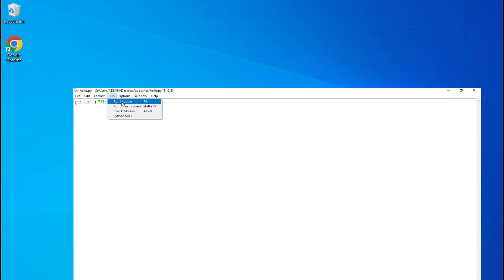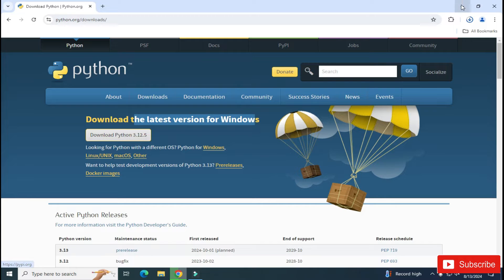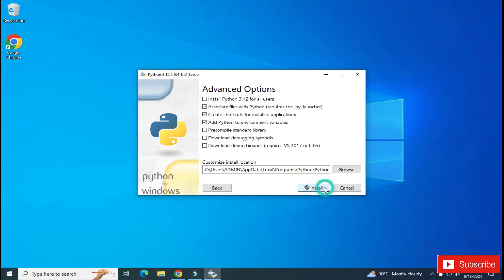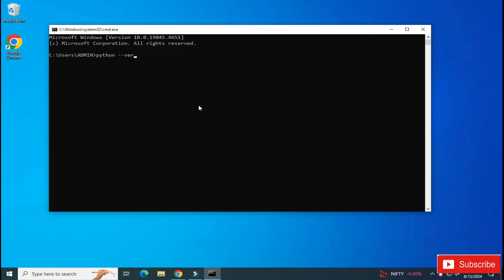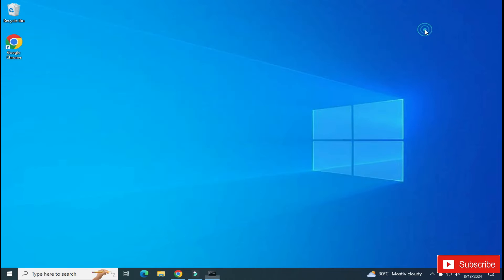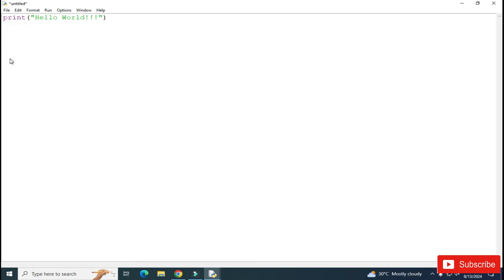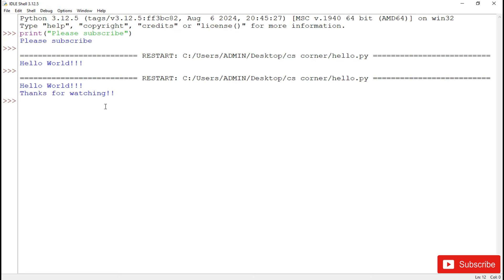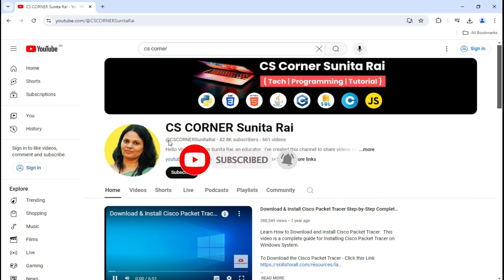How to install Python 3.12.5 on Windows 10/11 [2024 Update]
Learn how to download and install Python 3.12.5 on Windows 10/11.   We will also install pip and IDLE.

Happy coding!

🎥 Tools I used for recording